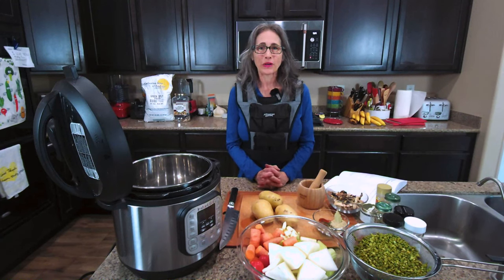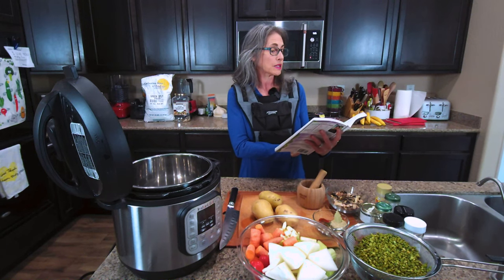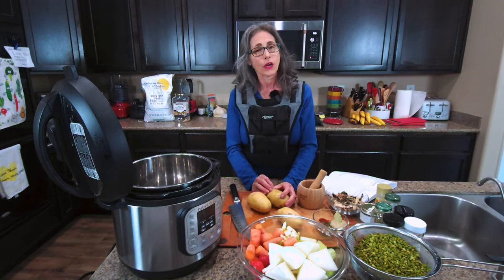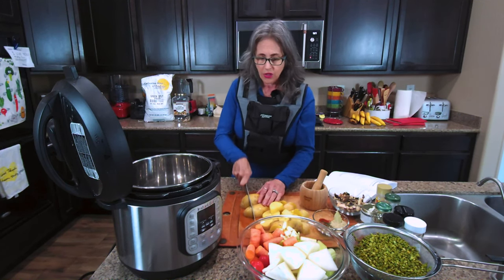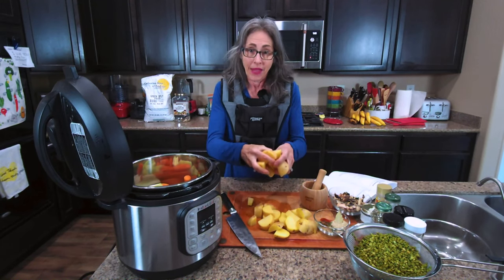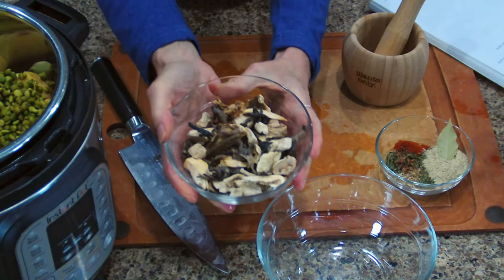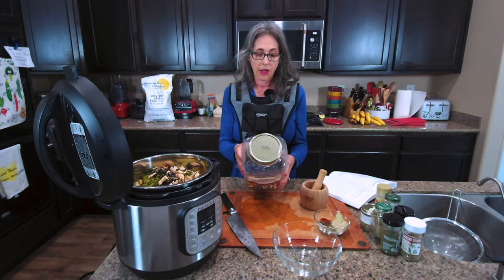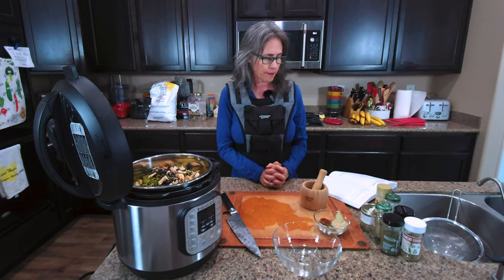Split Pea Soup 🍵 Thick, Creamy, And Delicious!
This is one of my favorite soups. It's quick and easy to make, tastes delicious, and is amazingly health because it's whole food, plant-based, gluten free, natural goodness blended up in a bowl that's sure to warm your body, fill your stomach, and feed your soul.

Join me as I make my own version of Green Split Pea Soup from a recipe originally inspired by @CHEFAJ.

CHAPTERS
00:00 Introduction
01:10 Start Chopping Potatoes
03:14 Add Other Veggies to Instant Pot
04:05 Now Add Green Split Peas
05:07 Add a Few More Ingredients
08:41 Top It Off With Some Water
10:14 Let's Cook It Up
11:37 Once Done, Blend Until Creamy
14:24 Plate It With Garnish and Serve
15:48 How Did It Come Out? Let's Taste It

PRODUCTS USED IN THIS VIDEO
▶︎ The Secrets To Ultimate Weight Loss Book
▶︎ Wild Mushroom Company Dried Wild Mushrooms
▶︎ Bensen's Table Tasty
▶︎ Savory Spice Smoked Paprika
▶︎ Vitamix Blender
▶︎ Instant Pot 6qt Pressure Cooker

OTHER PEOPLE MENTIONED IN THIS VIDEO

I read them all and they mean a lot to me!

I often recommend products that I have purchased myself or tested and enjoyed. I produce this content because I enjoy sharing what I've learned and what I love but I do spend my own money to make these videos. Thank you for your support.

The views, remarks, and viewpoints expressed are solely my own and do not represent any company or organization that might be mentioned or associated with this channel.

Any suggestions, recommendations, or guidance offered should not replace or substitute for a licensed healthcare professional or physician's advice, diagnosis, or treatment. Before making any significant changes to your diet, or lifestyle, or engaging in any new activities that deviate from your usual routine or your physician's recommendations, it is imperative that you consult with your trusted medical professional. Your healthcare provider can assess your health condition, medical history, and specific needs to ensure that any modifications or new activities are safe and suitable for you. Reliance on any information provided in this content is solely at your own risk, and neither the content creator nor any associated parties shall be liable for any direct or indirect consequences resulting from your actions or decisions made in response to this information. Always prioritize your health and well-being by seeking the counsel of a qualified medical expert.